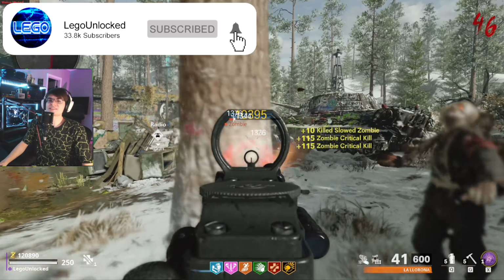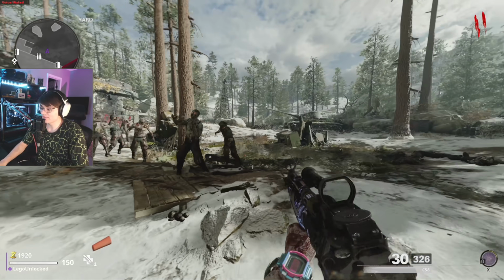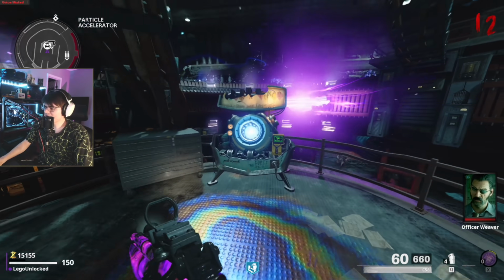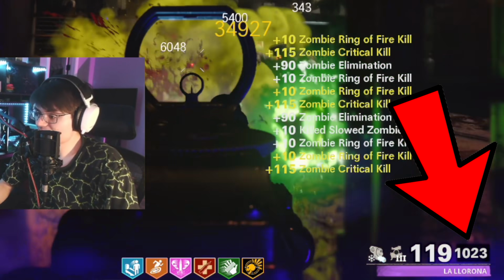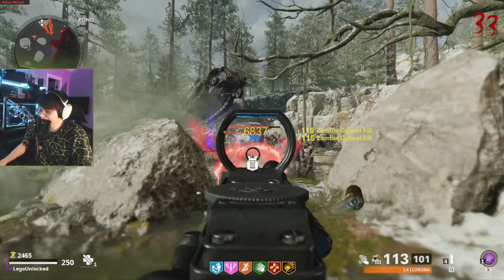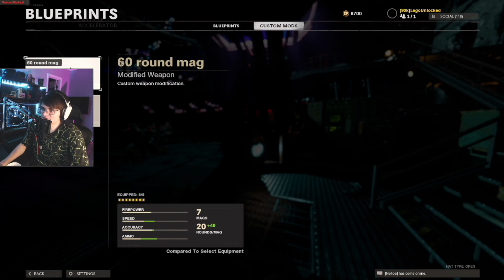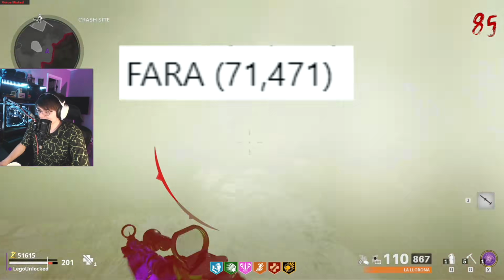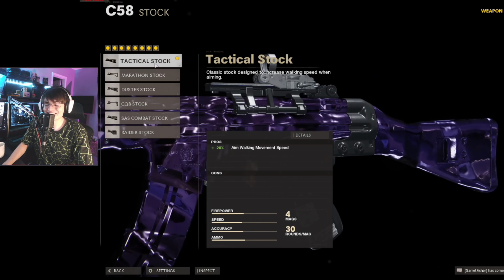Is it OP? This is the *NEW* Pack-a-Punched C58 on round 100+ (Cold War Zombies)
This is the C58  Zombies DLC gameplay! How good is the new cold war DLC c58 in zombies? This is a new AR they added and we are testing it out on round 85+ and see how it works.